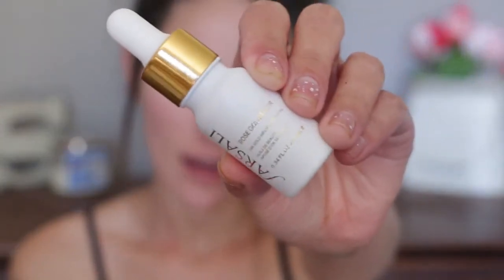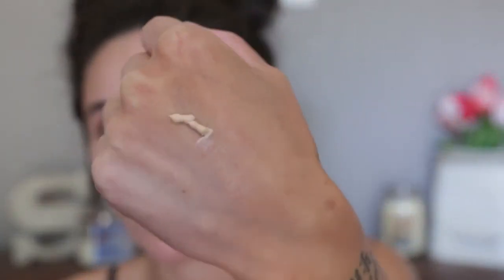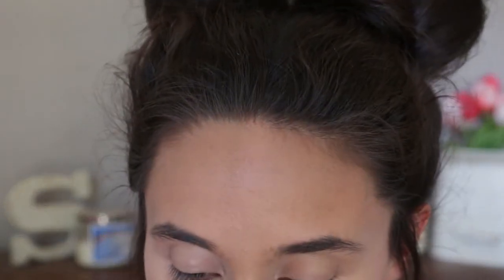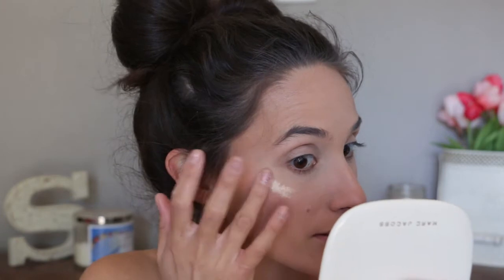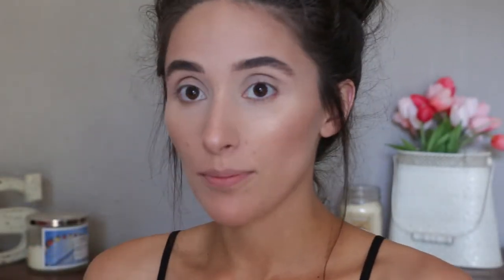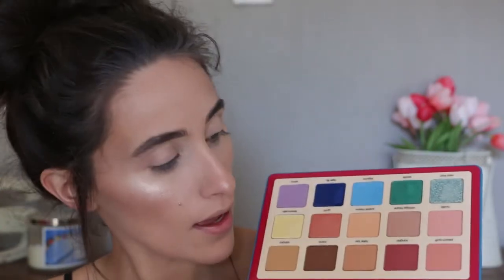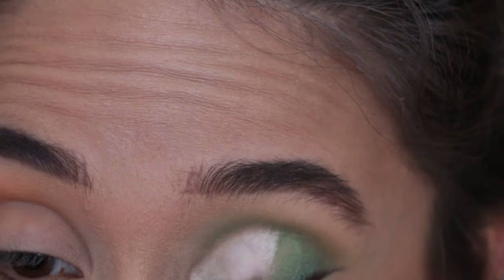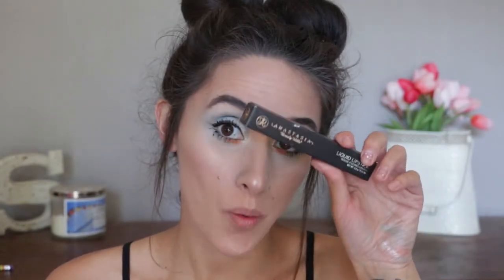Trying NEW Makeup FAIL!! Highend&Tj Maxx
Hey Guys!! Long time no see!

For $$$ off your Baby Bat Beauty purchase code: sammie10